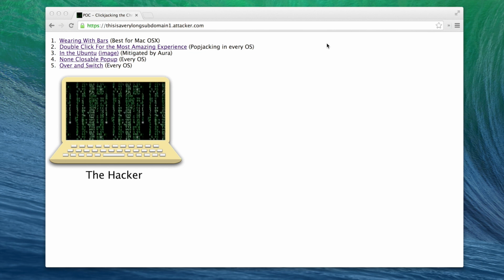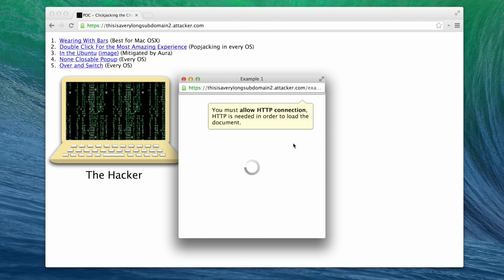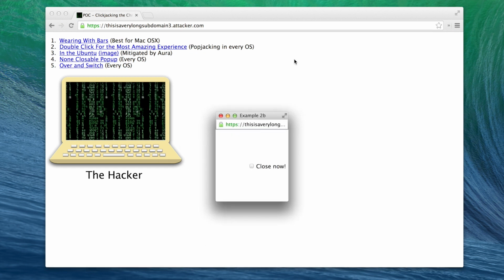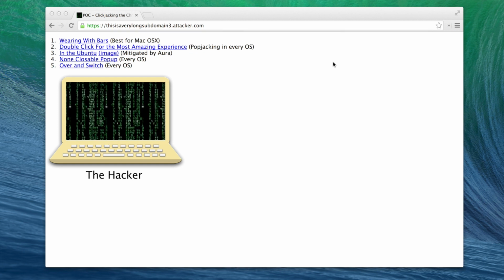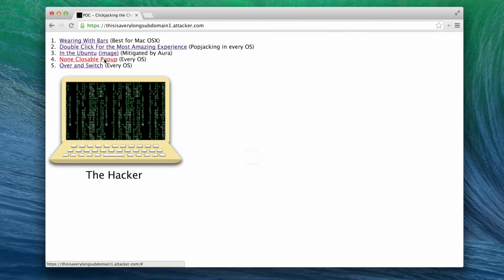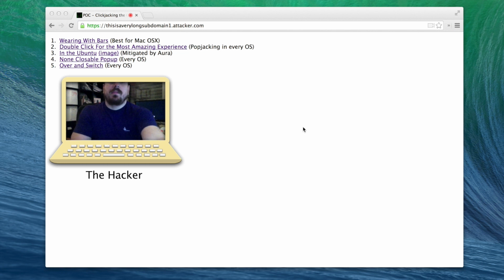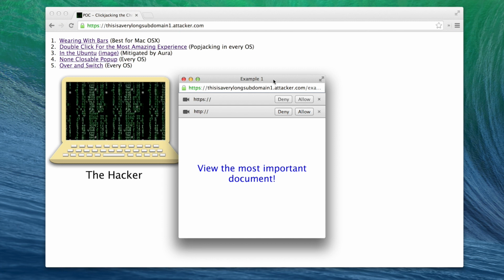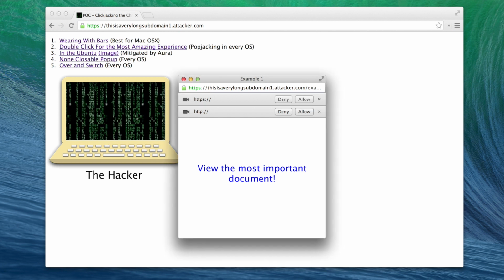Webcam spying with Chrome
This video was made public on 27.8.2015. It was previously disclosed only to Google (6.6.2014).